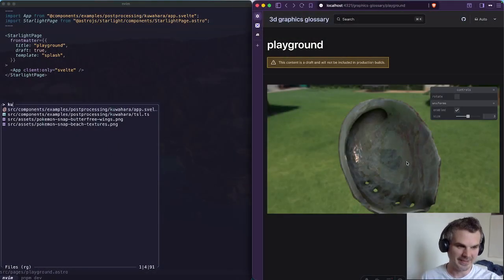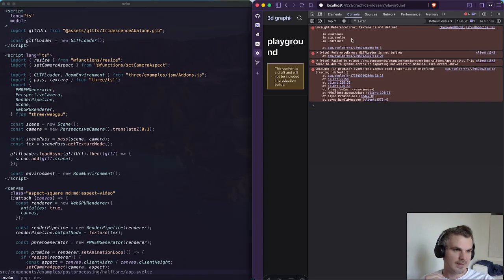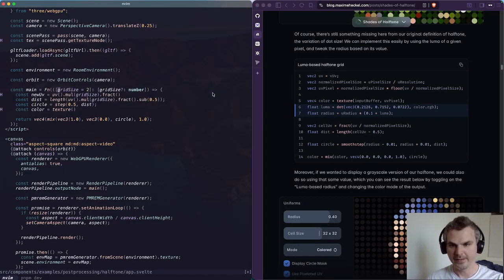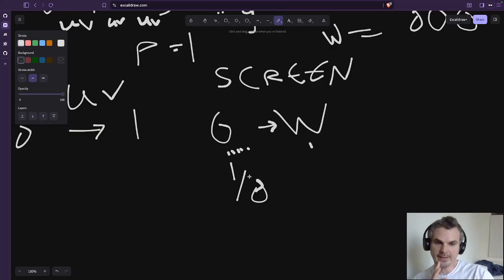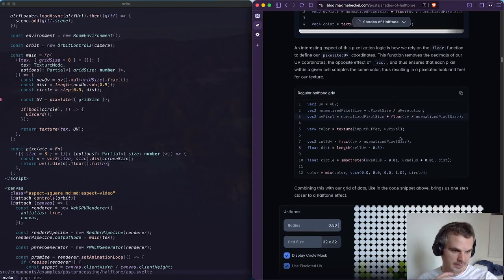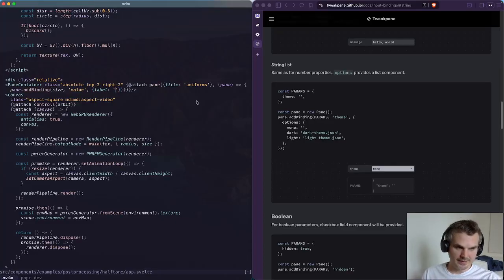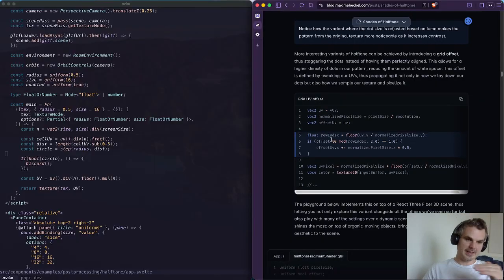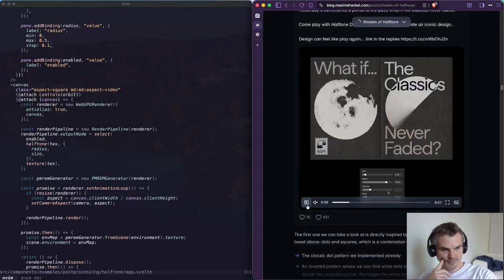experimenting with postprocessing effects - halftone